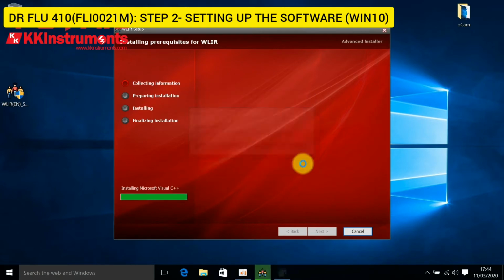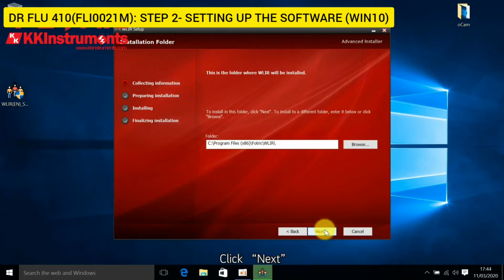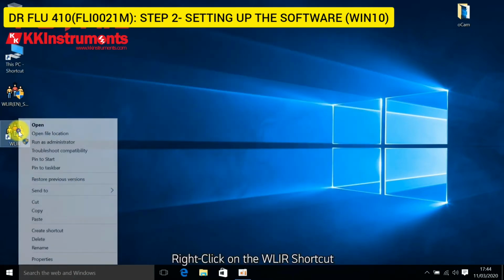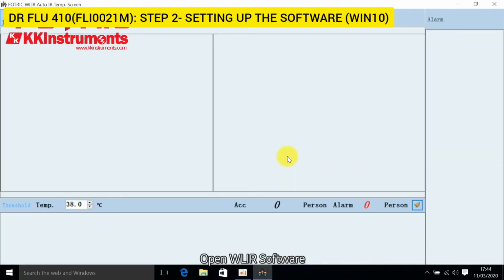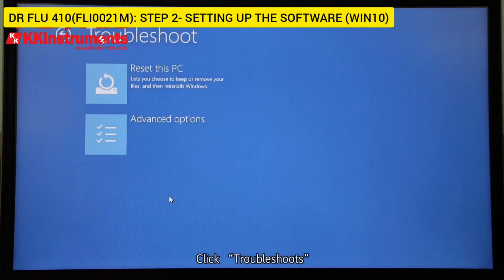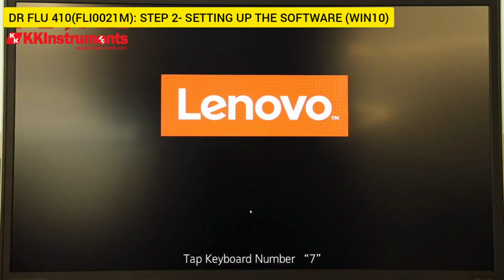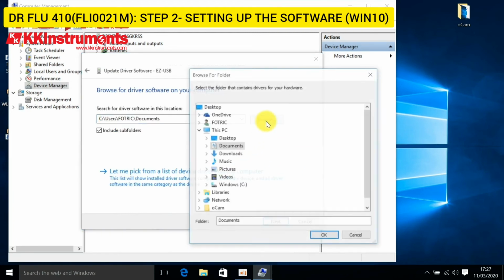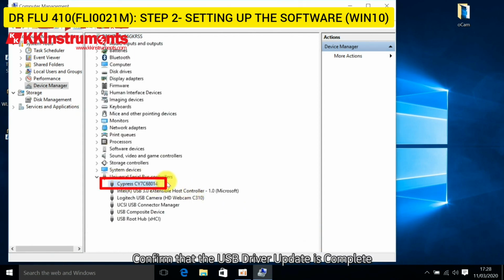DR FLU 410 (FLI0021M) TUTORIALS- STEP 2 : Setting up software (WIN10)